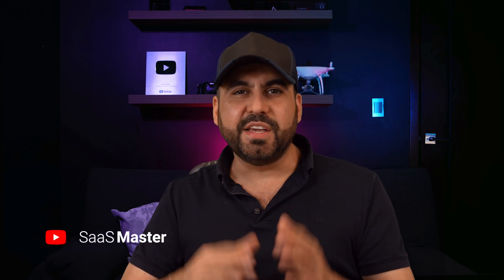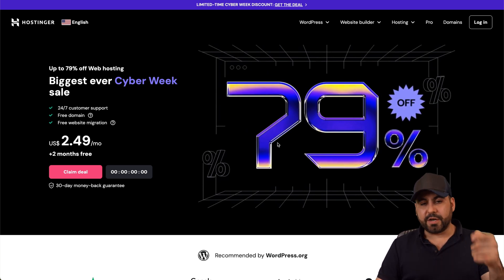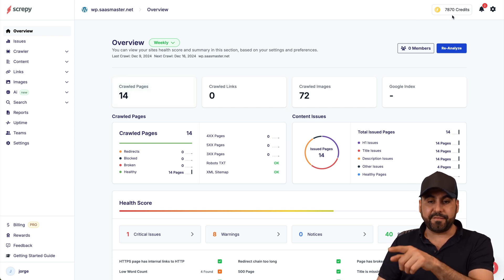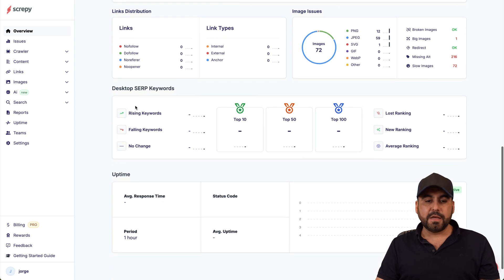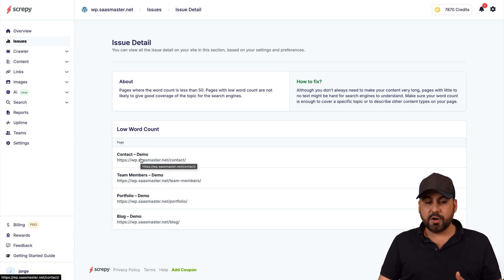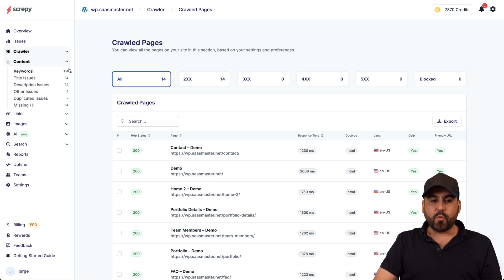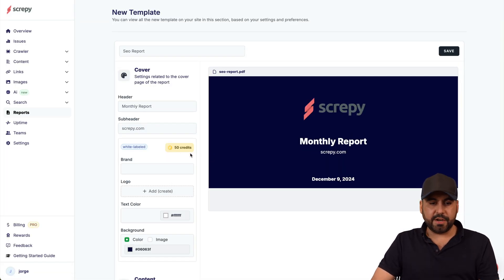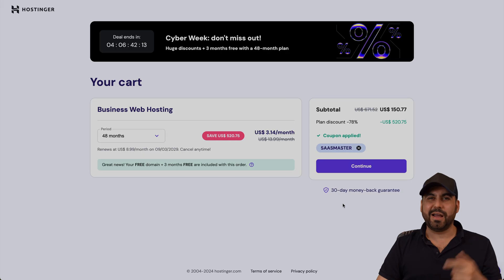Avoid These SEO Mistakes: Screpy Finds Them Instantly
Looking for an SEO game-changer? Grab this amazing $59 lifetime deal for Screpy - your complete website analysis solution! 🚀

Transform your website's performance with this powerful SEO analysis tool that crawls your pages, identifies critical issues, and provides actionable insights to boost your rankings. For just $59, you'll get 8,000 monthly credits, unlimited team members, and unlimited websites.

Screpy makes SEO optimization simple with:
• Comprehensive website crawling and analysis
• Detailed content issue detection
• Image optimization recommendations
• Broken link identification
• Built-in AI article generation
• Custom report generation
• Uptime monitoring
• Team collaboration features

Perfect for beginners and professionals alike, this SaaS tool delivers everything you need to improve your site's SEO performance. Whether you're managing a small business website or multiple e-commerce platforms, Scrappy helps you identify and fix SEO issues quickly and efficiently.

Don't miss out on this incredible opportunity to enhance your digital presence and climb the search rankings. This lifetime deal won't last forever!

CHAPTERS:
00:00 - Boost your SEO strategy with Screpy
01:05 - Hostinger Web Hosting SPONSOR
02:01 - How Scrappy Works for SEO
04:31 - Common SEO Issues
05:38 - AI Article Generation
06:55 - SERP Analysis Techniques
07:05 - SEO Performance Reports
07:46 - Uptime Monitor Benefits
08:01 - Managing Team Members
08:02 - Screpy Settings Overview